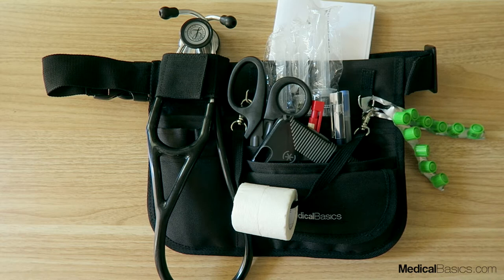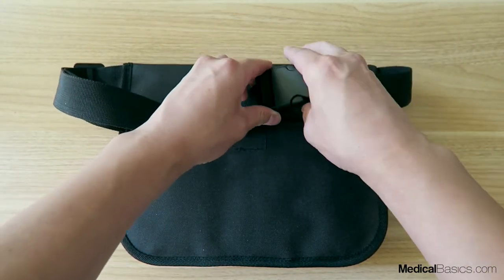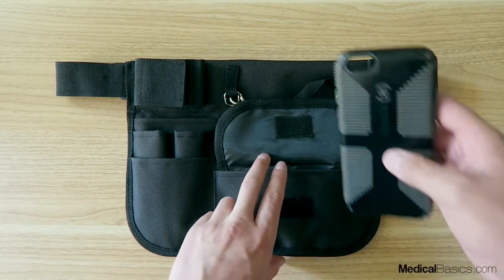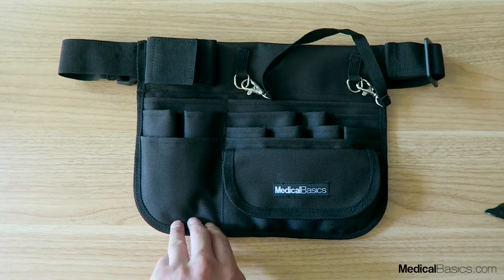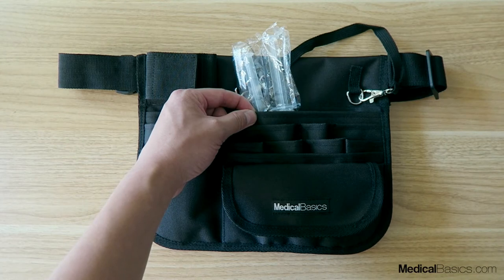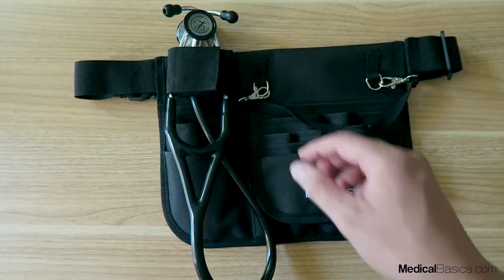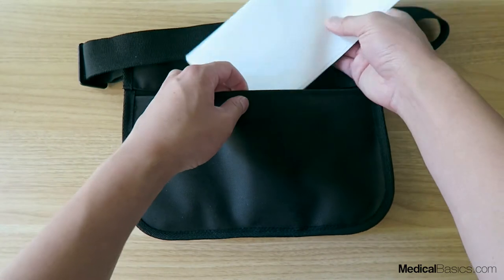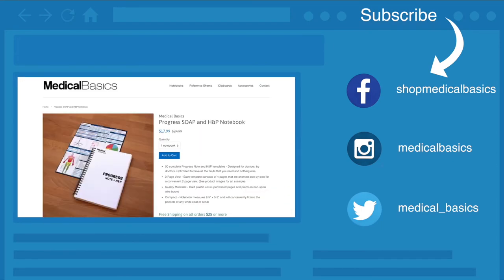Nurse Fanny Pack with Stethoscope Holder - Medical Basics Review